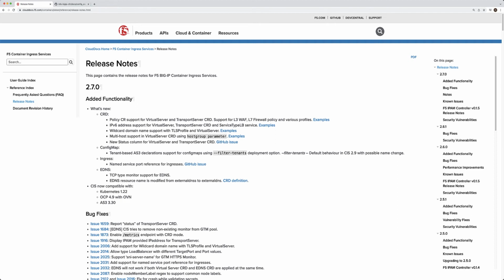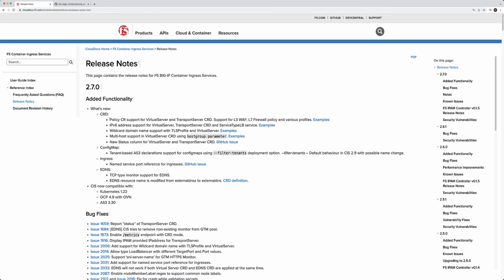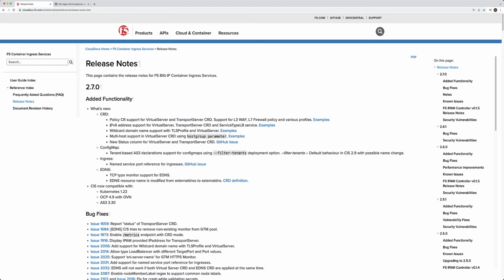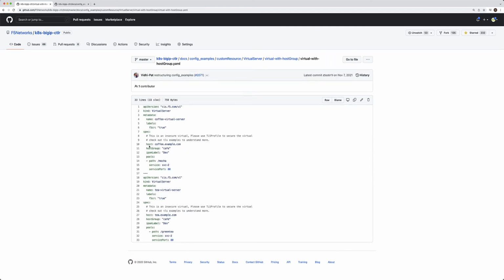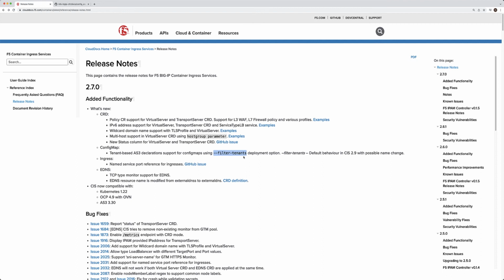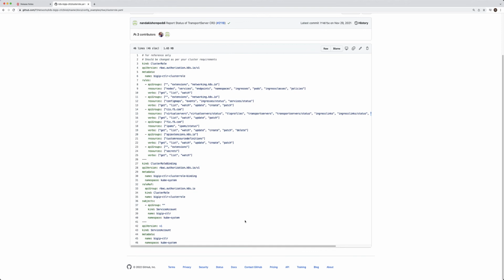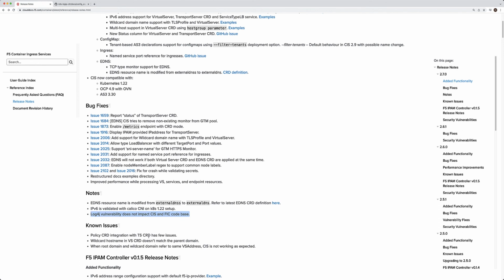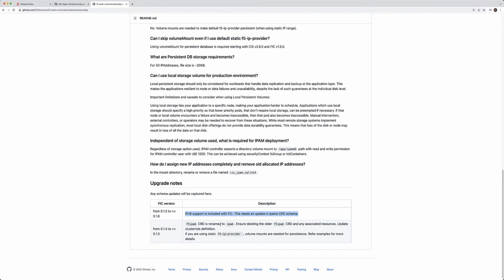F5 Container Ingress Services Release 2.7.0